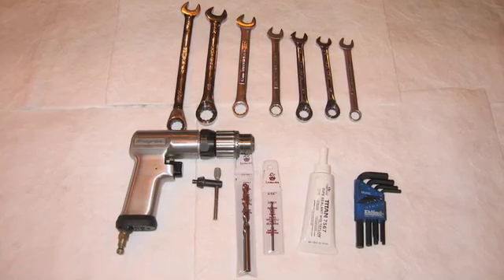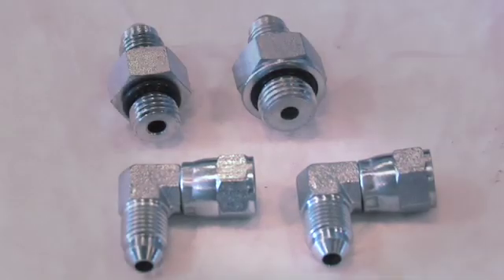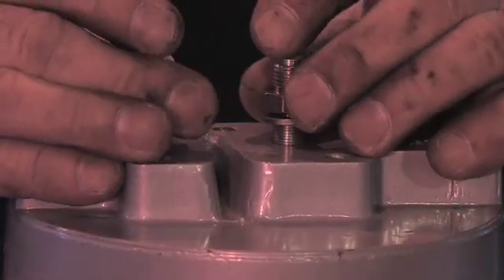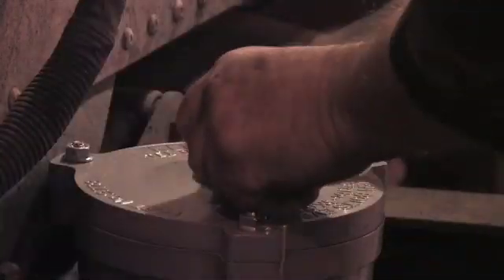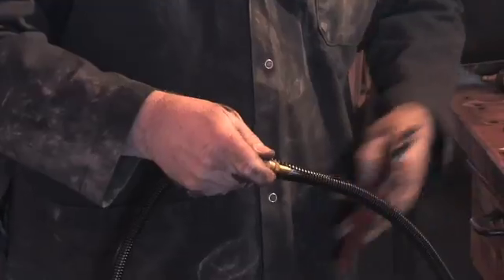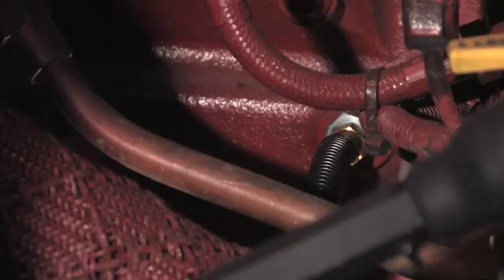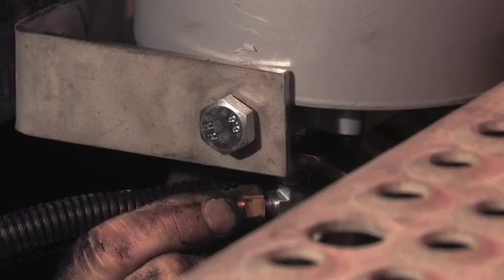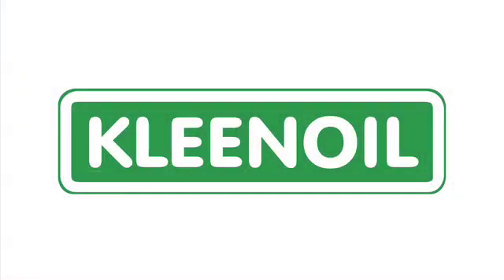Kleenoil Cummins Installation Video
How to install a Kleenoil filtration system on a Cummins engine.